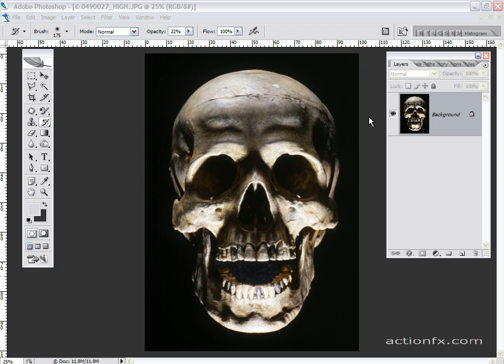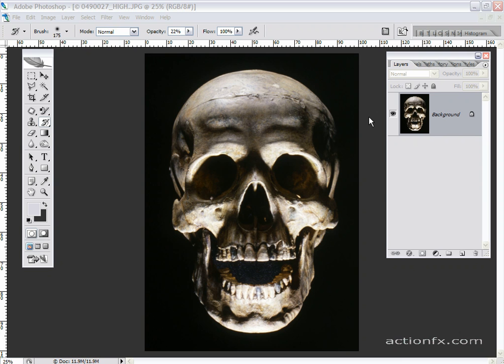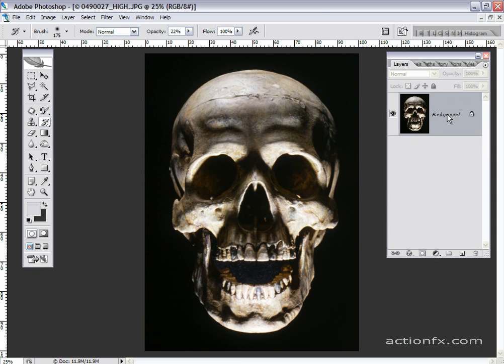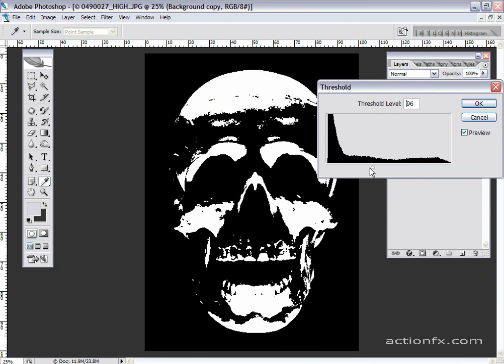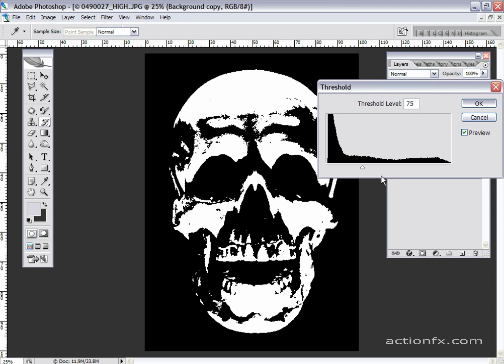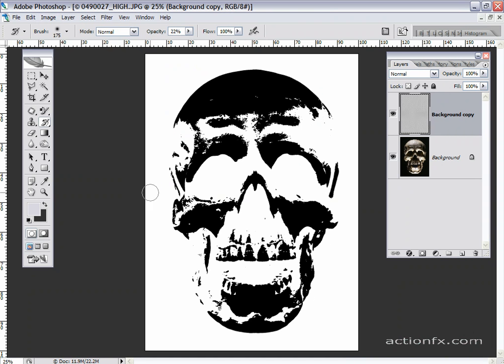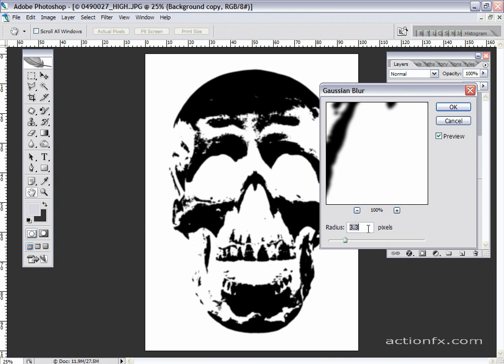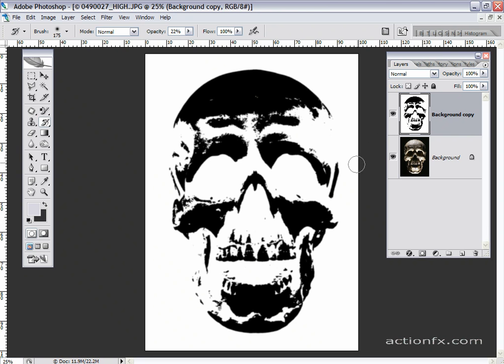Ghostly Optical Illusion in Photoshop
From ActionFx.com: This tutorial shows one way to create a ghostly optical illusion using Adobe Photoshop. Trust me, it works!